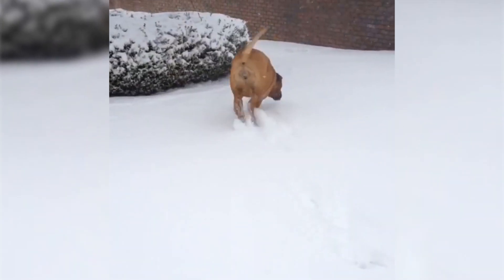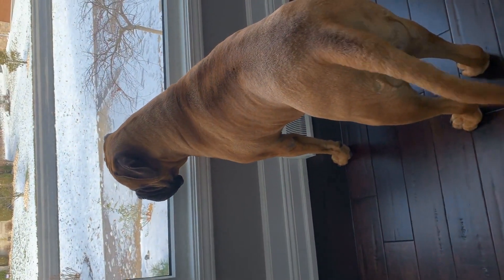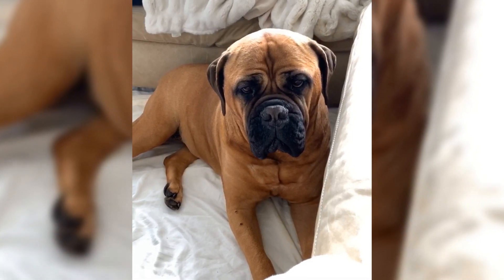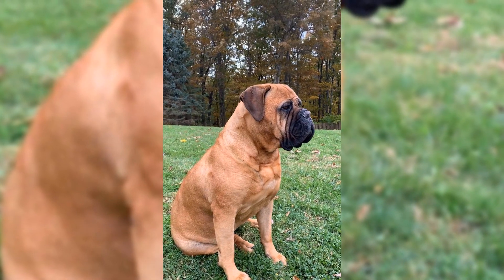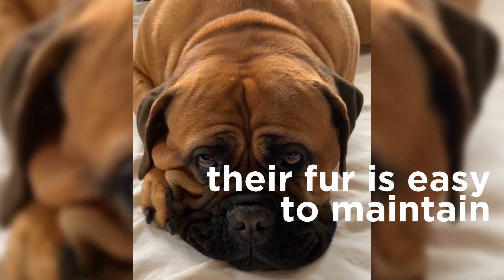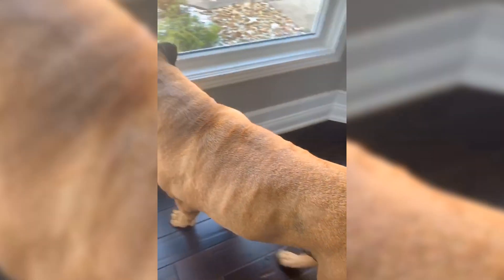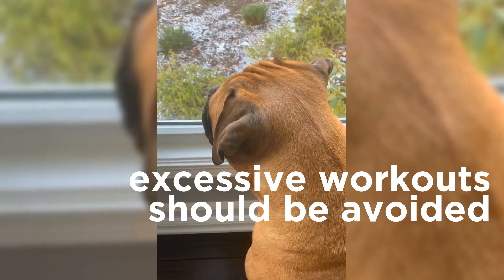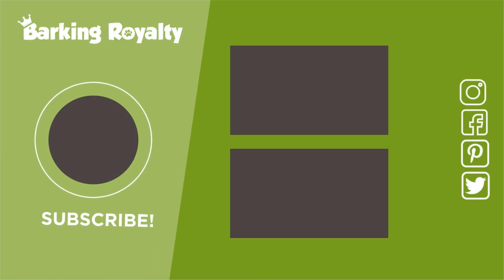All About Bullmastiffs - Powerful Bulldog x Mastiff Crossbreed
Bullmastiff, as the name implies, is a dog breed developed around 1860 in England by crossing two dog breeds: Mastiffs and Bulldogs. Today, it is considered to be among the best guard dogs in the canine world. But, in the past bullmastiffs had a different role they were bred for.

0:35 - History

The breeders that developed Bullmastiffs knew what they were doing. They wanted to create a dog breed that would be quicker and more aggressive than a Mastiff, but less ferocious than a Bulldog. Remember that Bulldogs of 19th and the beginning of 20th century weren't the same docile bulldogs we know today.

But why did they need a dog of these traits?

Well, in the mid-19th century, poaching was a hanging offense and English gamekeepers had a dangerous job of catching armed poachers. Eventually, they realized how to make their job much easier! They bred a large, quiet, but fearless dog that was fast enough to track down the poachers, and strong enough to hold them on the ground. That's how the breed got nicknamed as the Gamekeeper's Night-Dog.

But, when poaching declined, the need for Bullmastiffs to track poachers declined too, and they gained a new role: the one of a guardian dog.

1:31 - Physical appearance

The Bullmastiff has a broad, wrinkled head and a short, black muzzle. His ears are V-shaped and his tail is set high on the rear. Bullmastiffs are large dogs of a powerful body, but they are not as big as their breed parent Mastiff. So, if you want a bullmastiff, make sure he has enough space because this dog can easily reach a height of 27 inches.

A bullmastiff's hair is short, dense and easy to maintain. Their fur can be fawn, red, brown or brindle. Also, they are not heavy shedders, which means that it will be quite easy to keep their coats clean and shiny.

01:57 - Temperament

Don't let their poacher-tracking past fool you. The Bullmastiffs are incredibly intelligent and make wonderful family dogs. They are loyal, calm, and quite easygoing when properly trained and socialized. So, make sure you start training your Bullmastiff as early as possible if you want to have a sweet dog that won’t be too suspicious towards new people.

However, at times his protective genes can make him aggressive towards strangers. A bullmastiff will do everything to protect his family.

02:43 - Training

These dogs are quite independent, so training a bullmastiff will require a firm, fair and consistent approach. Only this way will you be able to have a dog that will see you as the master of the house.

03:08 - Exercise

Bullmastiffs are low-energy dogs that adapt well to apartment living. A bullmastiff won't require a lot of exercises, in fact, excessive workouts, especially during hot days, should be avoided. Their short muzzle makes them more prone to heat exhaustion and heatstroke. If your bullmastiff stays outdoors, make sure to provide him with shade and fresh water.